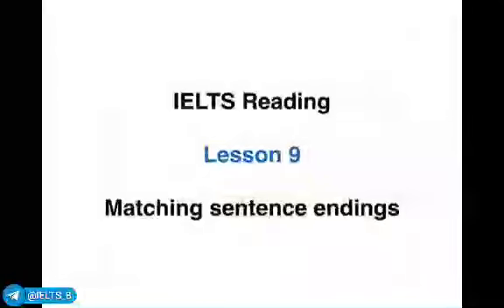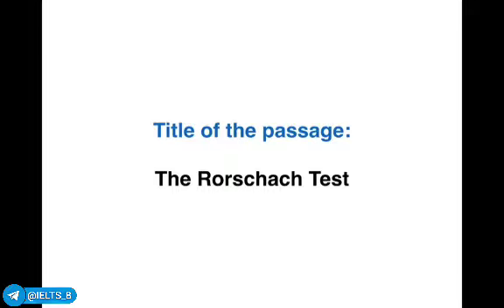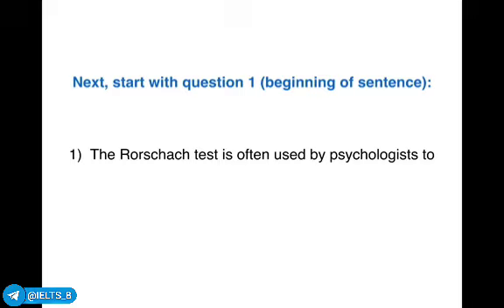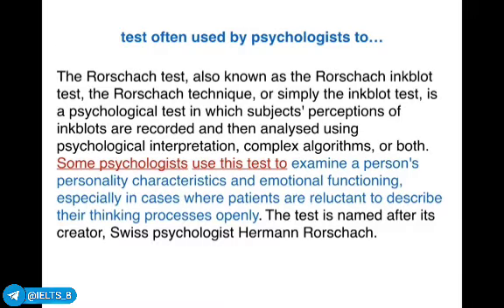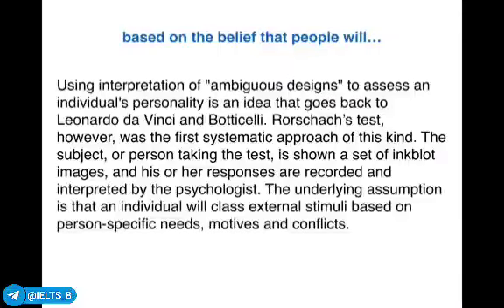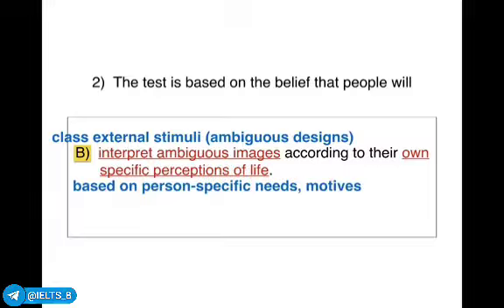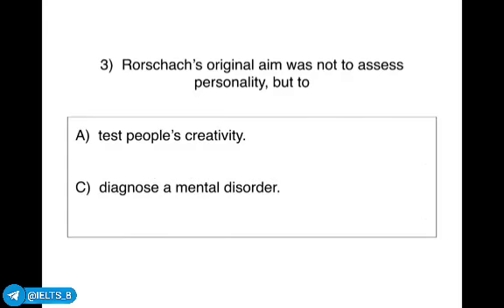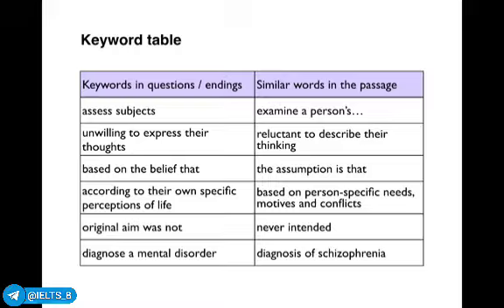how to enhance reading score